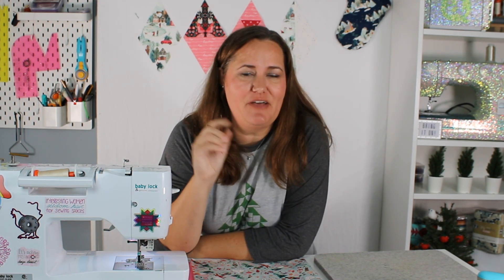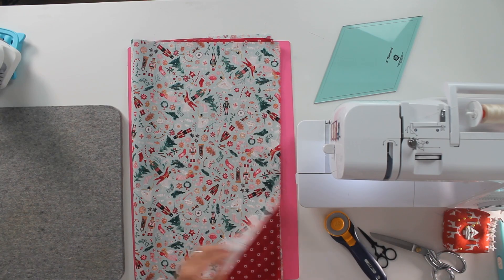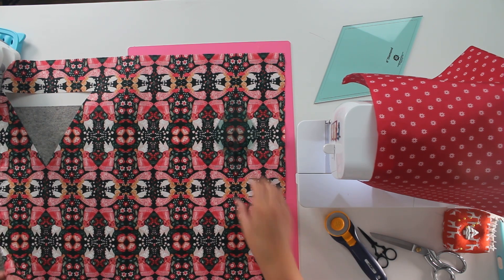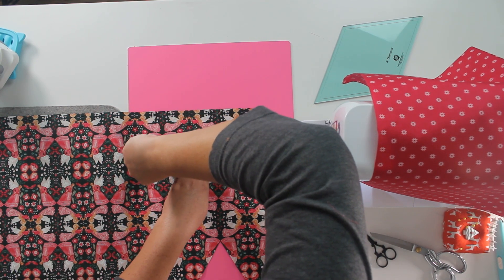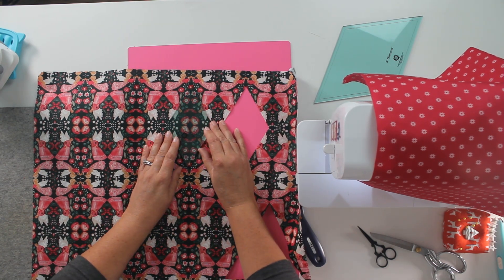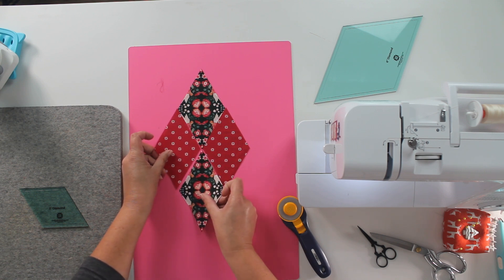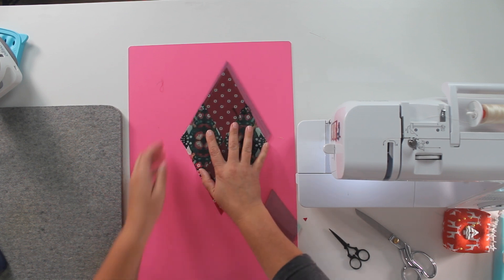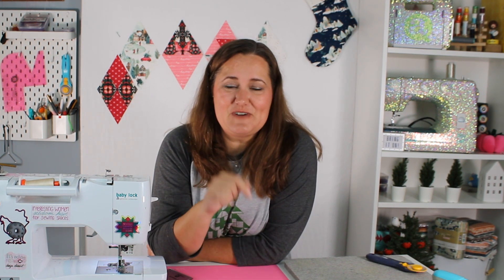Day 5: Mini Quilt Advent 2023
Welcome to Day 5 of the Mini Quilt Advent! If you'd like more details on the Advent, here are the links where you can find those:

If you'd like to learn more about the Mini Quilt Advent, you can watch the launch video